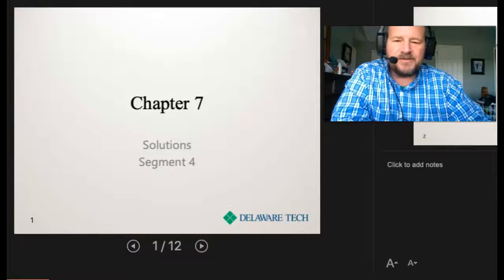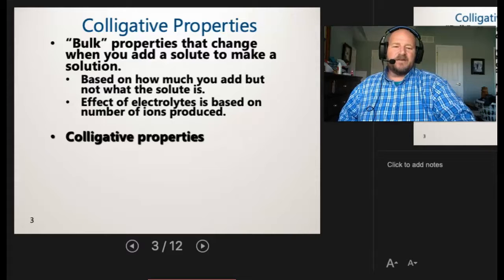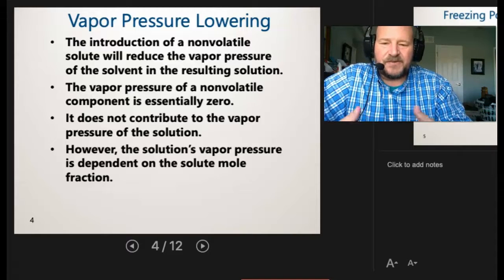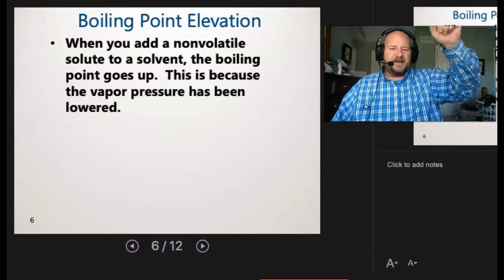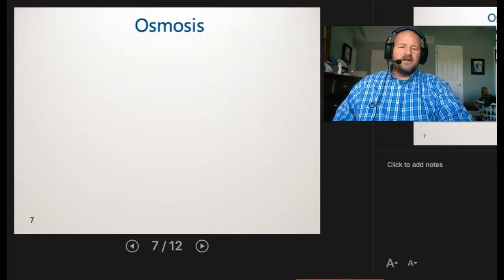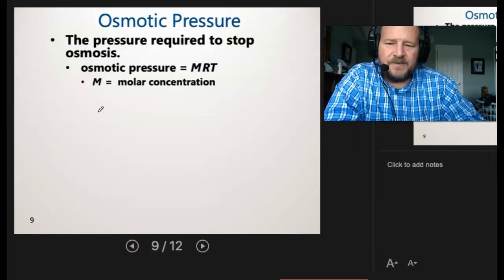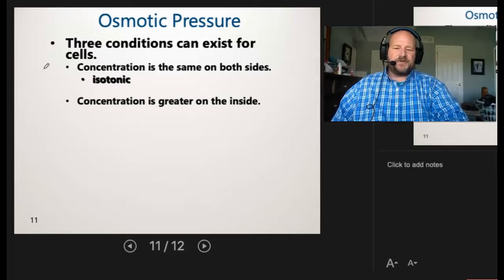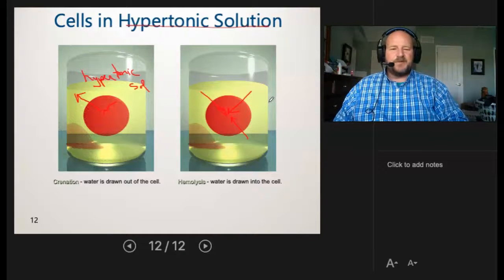07 04 Solutions